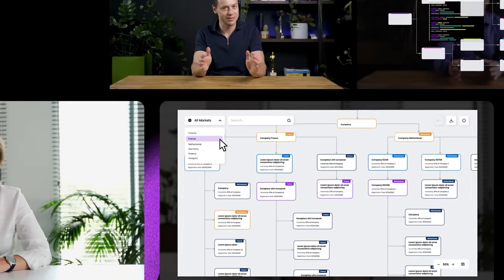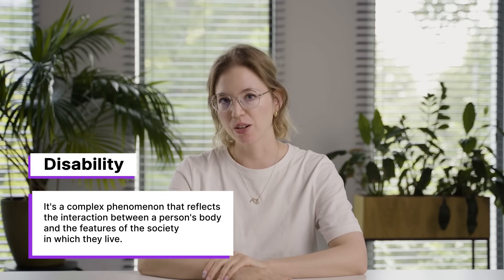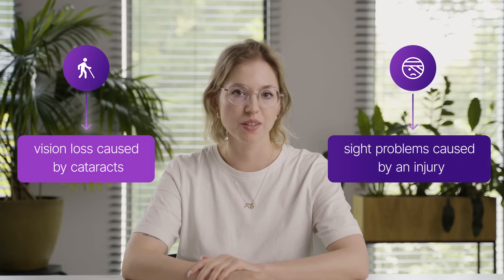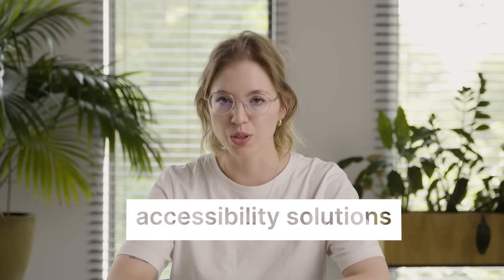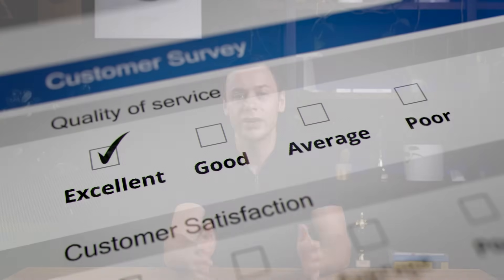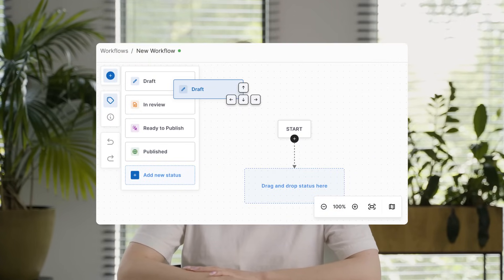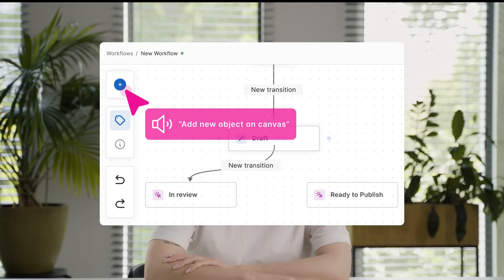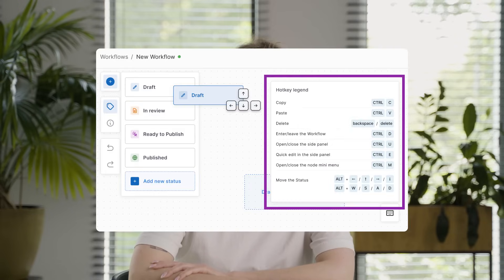Accessibility in tech – why it’s essential and how to get it right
Inclusive design and accessibility: Boost your product's reach and user experience.

Learn how inclusive design can transform your product, making it accessible to a broader audience. Discover the principles of WCAG 2.1, the "curb-cut effect," and how inclusive design improvements benefit all users. Get practical insights into implementing accessibility in unconventional products like diagrams and data visualization tools.

In this episode, we cover:
✅ The definition of disability and how it shapes accessibility needs.
✅ Why inclusive design is a smart business decision that drives engagement and loyalty.
✅ Practical steps to implement accessibility in complex products like diagrams.
✅ A real-world example of an accessible workflow builder created by Synergy Codes.
✅ Key features like keyboard navigation, ARIA attributes, and high-contrast color schemes.

00:00 Introduction to inclusive design
00:34 Statistics and case examples
1:36 What are inclusive design and accessibility
2:42 Business benefits of accessibility
3:27 How to implement accessibility in diagrams
5:18 Accessibility – a case study
7:26 Download the accessibility checklist

inclusive design, accessibility, WCAG, user experience, accessible diagrams, workflow builders, ARIA, keyboard navigation, screen readers, curb-cut effect, universal design, Synergy Codes, data visualization tools